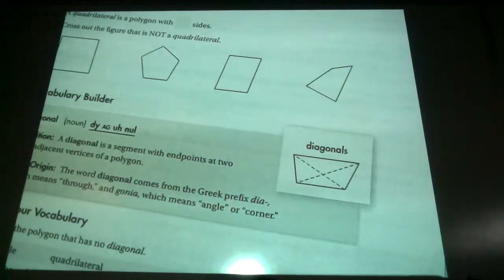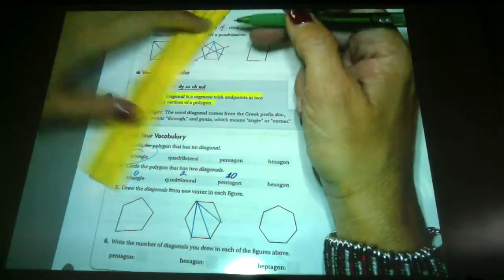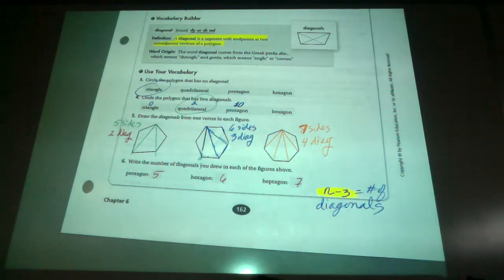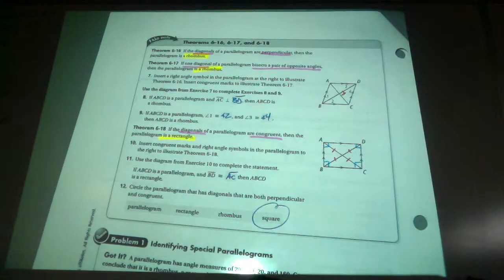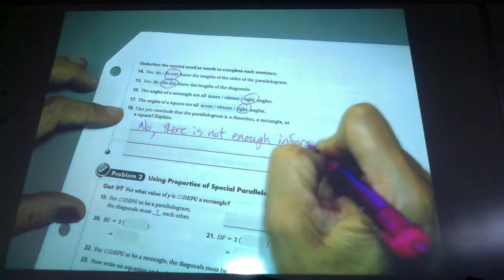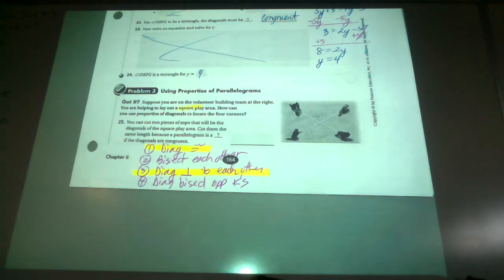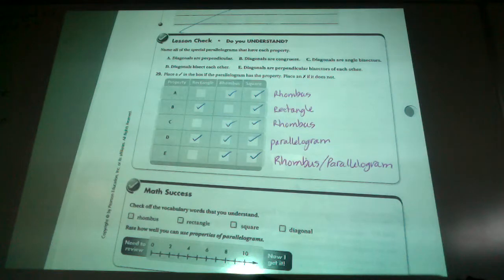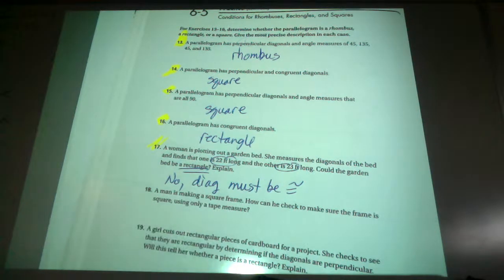Geo Lesson 6-5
proving quadrilaterals rectangles, rhombuses, squares